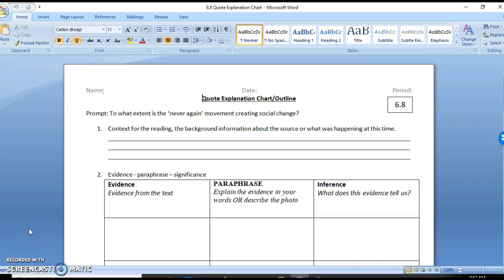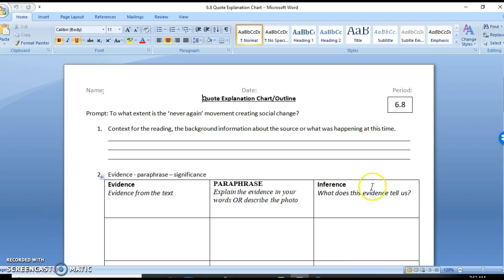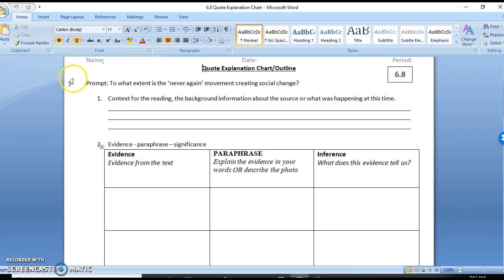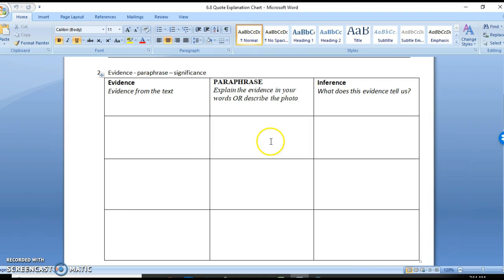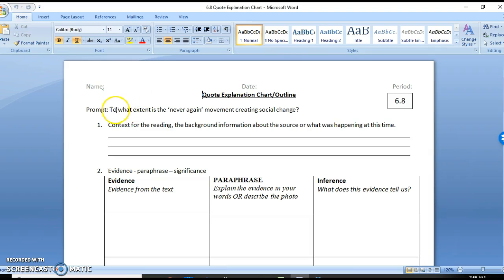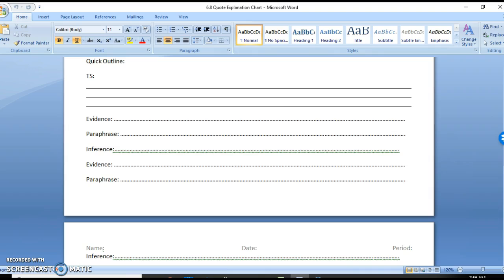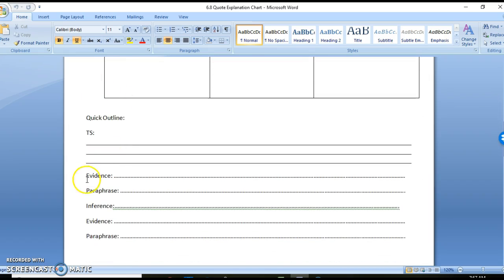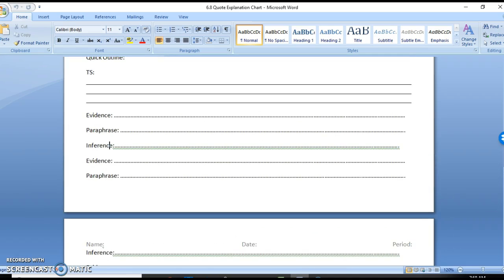Quote Explanation Chart